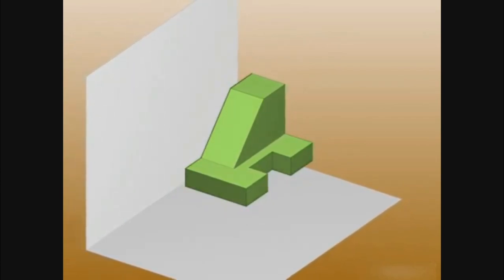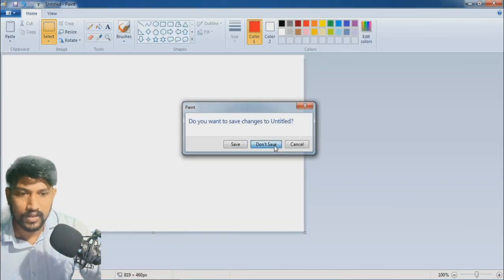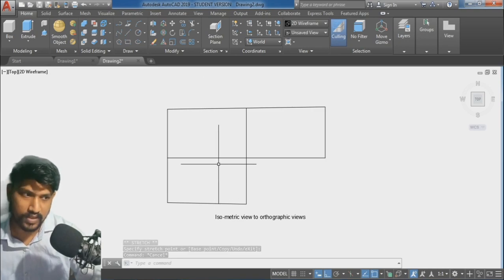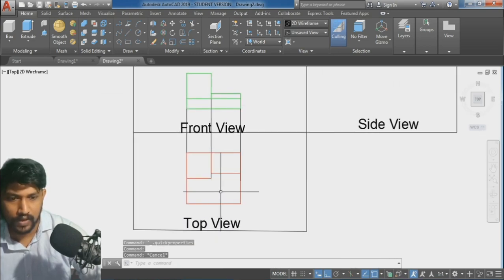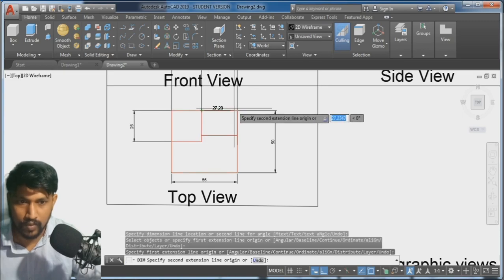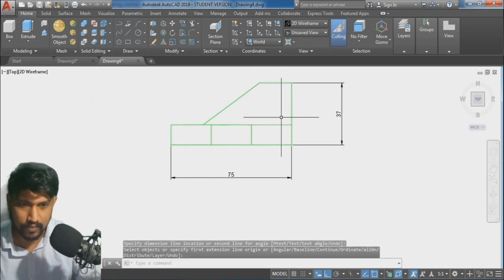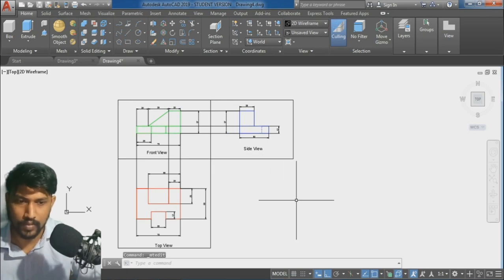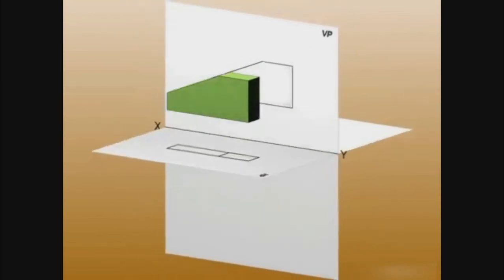Conversion of Isometric view to orthographic views